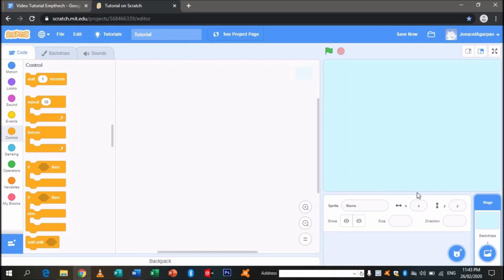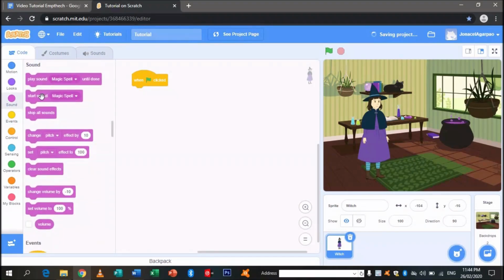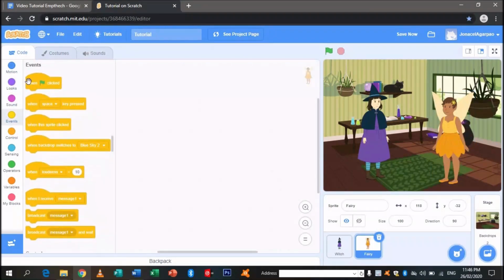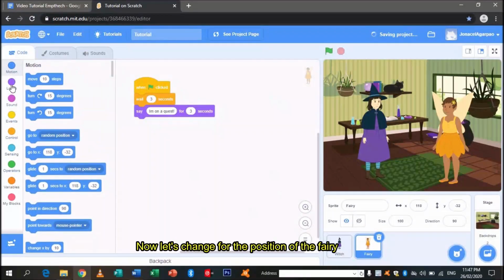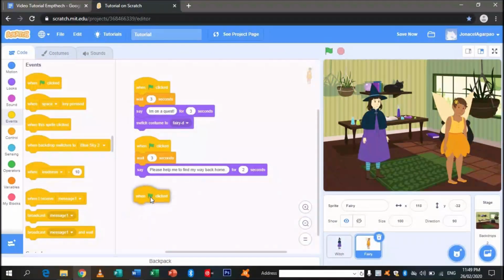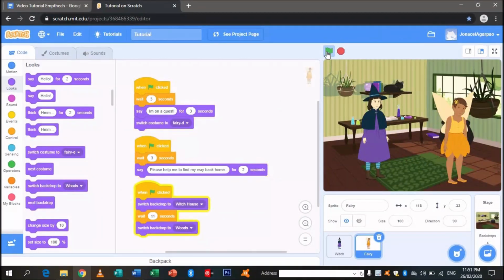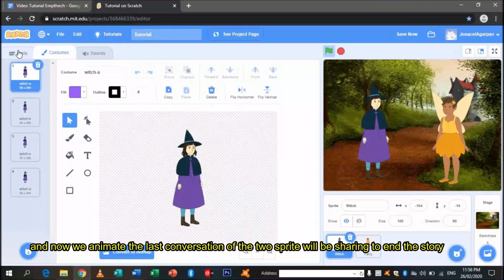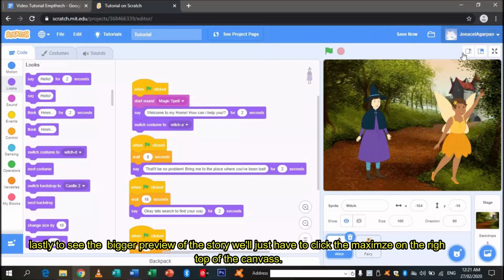HOW TO MAKE AN ONLINE ANIMATION STORY USING SCRATCH?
In this video tutorial, you'll be able to see how i animate a story using scratch.

Used Elements:
-Software: Online Scratch
-Video Editor: Filmora 9
-Screen Recorder: FreeCam

-Jonacel Agarpao- :)
      Peace out